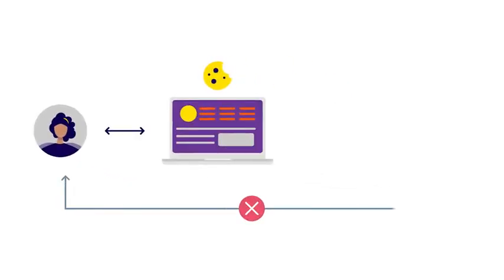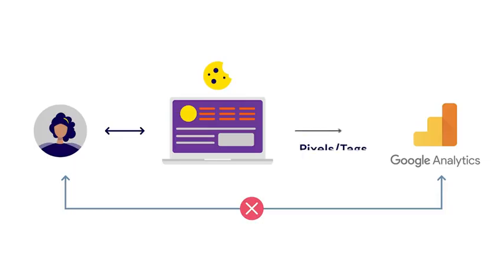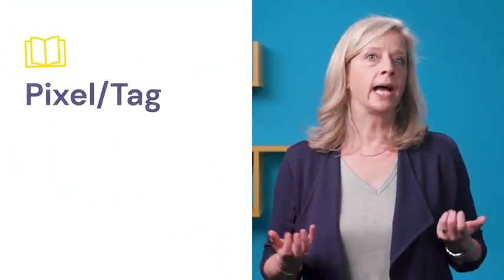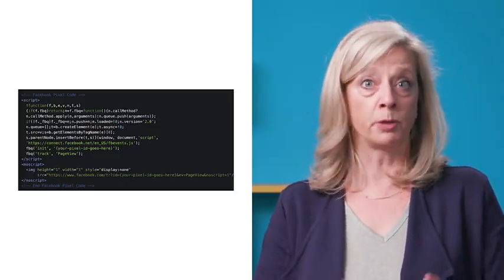Week 2 - Use of Tags or Pixels